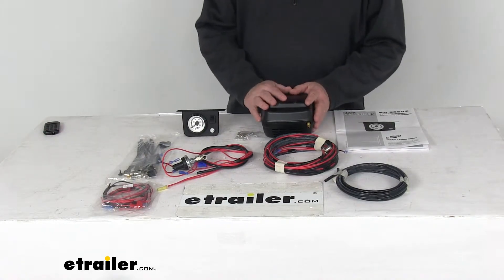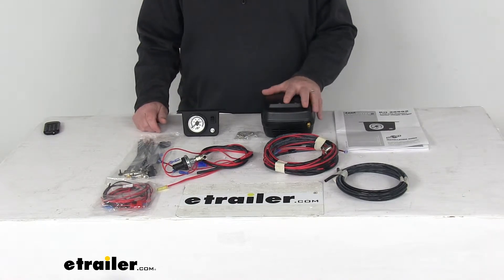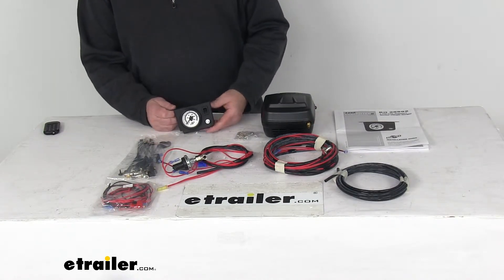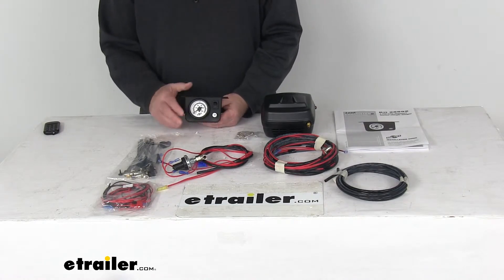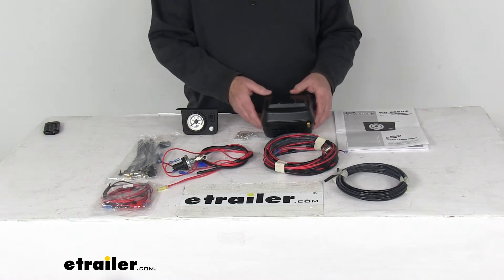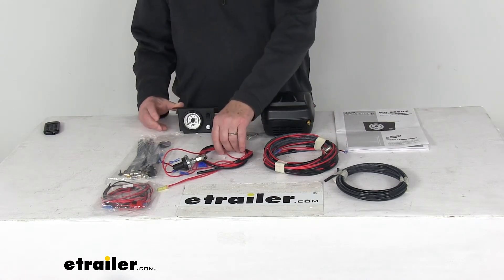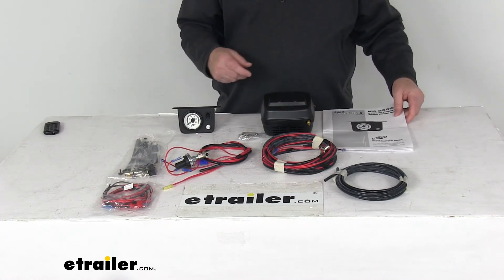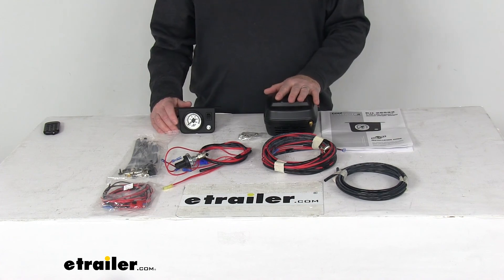etrailer | Feature Breakdown: Air Lift Load Controller II Compressor System for Air Helper Springs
Click for more info and reviews of this Air Lift Air Bag Compressor Kit:

Today we're going to take a look at the Air Lift Load Controller II single path compressor system for Air Helper springs. Now, this load controller II system will automatically kick in if it senses that your air spring pressure is too low and it will restore air spring pressure automatically.Basically, it'll detect when your air pressure in your helper springs falls below a minimum level and the minimum pressure level is typically set at five psi, but you can manually adjust the system to sense when air pressure is below 10 psi. It keeps your air pressure above the minimum level to ensure long spring life.It will let you monitor and adjust one pair of air springs with a single path, in cab controller engage. It maintains equal air pressure in both springs, for front to back leveling and it boasts quiet, high volume air flow for virtually vibration free operation. It performs well for light duty or medium duty applications and the occasional haul on your towing.It will work with any brand of air springs. It includes everything shown here on the table.

It'll include the air compressor, with the mounting hardware, the panel assembly, the low pressure sensor harness, air line tubing and an air line harness, wiring harness and this is bag is some cable ties, air valves and hardware and a nice installation guide to help you install it and how it operates.Now, the compressor itself, the duty cycle is four minutes on, five minutes off. But that should do it for the review on the Air Lift Load Controller II, single path compressor system for Air Helper springs.